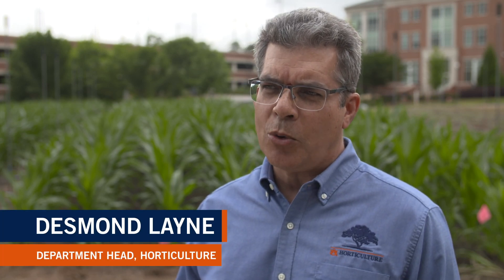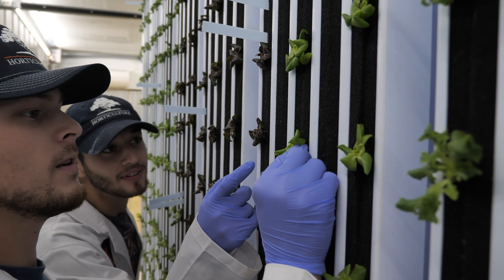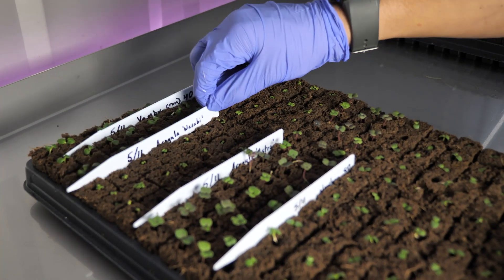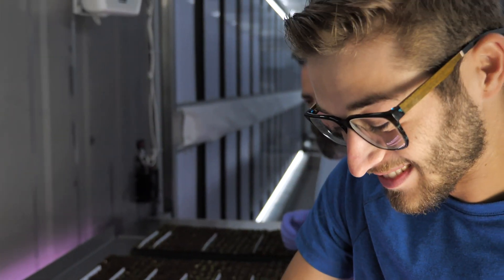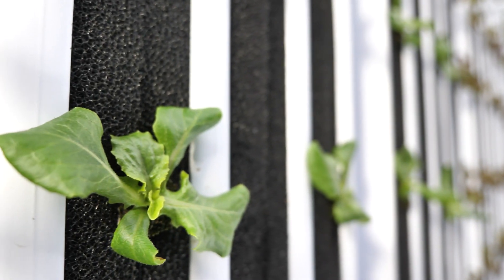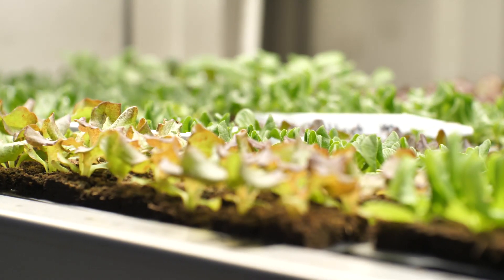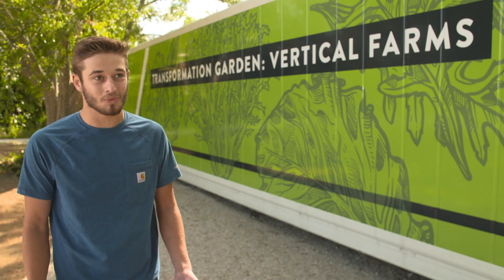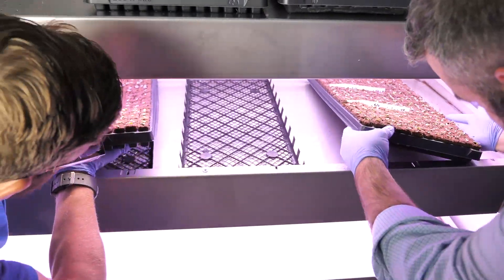Auburn College of Agriculture using high-tech shipping containers to grow produce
Recycled shipping containers have gained popularity in recent years, being converted into everything from houses to small stores—but the Auburn University College of Agriculture, in partnership with Campus Dining, is using them as self-contained “vertical” farms to grow produce to serve to students.